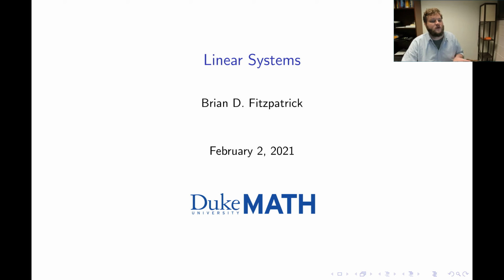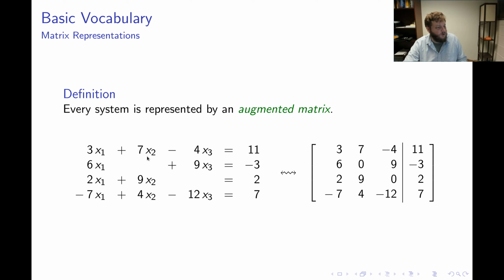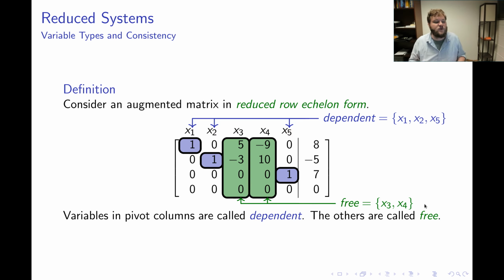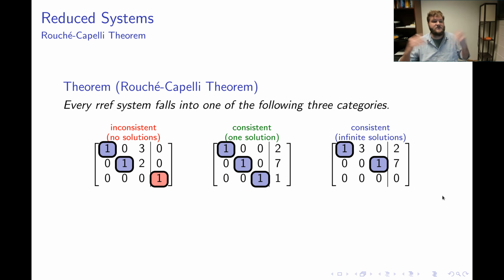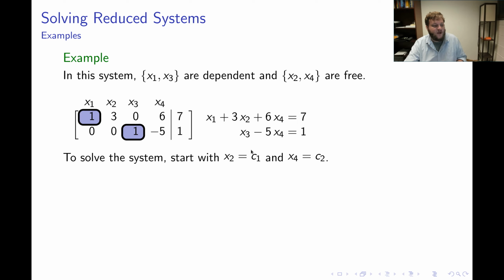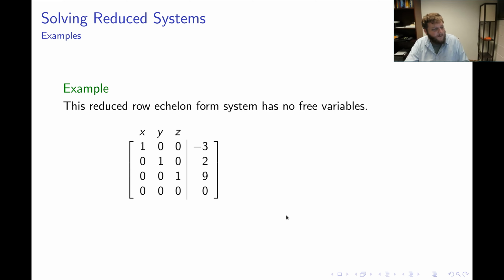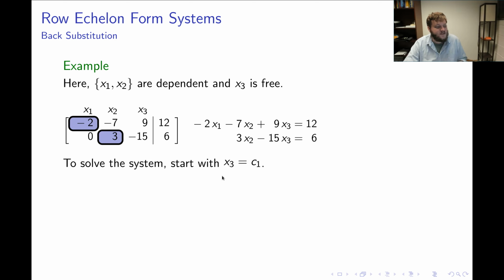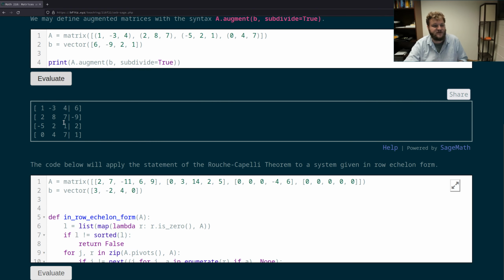Linear Systems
RESOURCES

OVERVIEW
0:00 - Basic Vocabulary (Linear Systems)
1:00 - Basic Vocabulary (Consistent Systems)
2:10 - Basic Vocabulary (Inconsistent Systems)
3:28 - Basic Vocabulary (Augmented Matrices)
6:00 - Basic Vocabulary (Ax=b Representation)
7:38 - Reduced Systems (Dependent and Free Variables)
9:24 - Reduced Systems (Consistency)
11:06 - Reduced Systems (Rank and Nullity)
12:51 - Reduced Systems (Rouche-Capelli Theorem)
14:58 - Solving Reduced Systems (Procedure)
16:27 - Solving Reduced Systems (Example 1)
23:00 - Solving Reduced Systems (Example 2)
24:06 - Row Echelon Form Systems (dependent, free, consistency)
25:24 - Row Echelon Form Systems (Rouche-Capelli Theorem)
26:46 - Row Echelon Form Systems (Back Substitution)
31:36 - Sage Tutorial